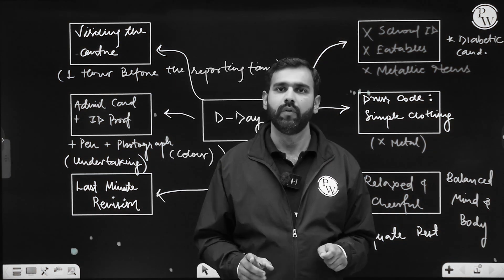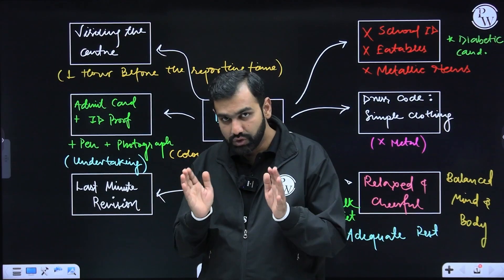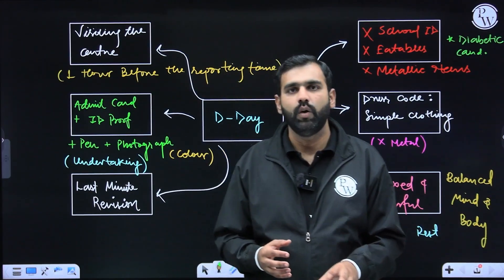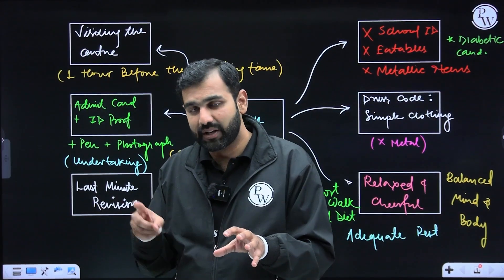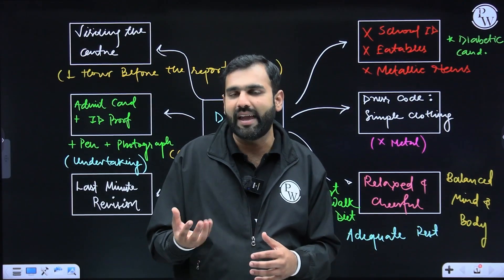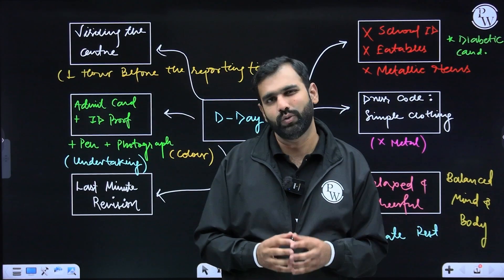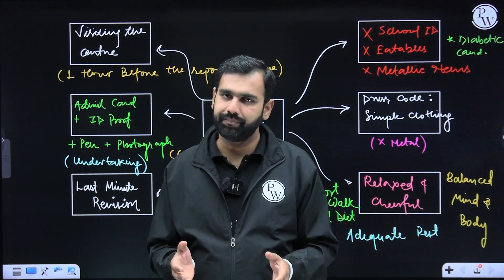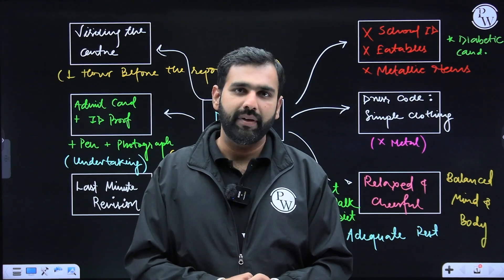🚨 JEE 2026: Documents You MUST Carry | Things STRICTLY Not Allowed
📲 Click Here To Enroll In The Free Elevate JEE Crash Course 2026
Don’t risk your JEE 2026 attempt! 🚨 This video clearly explains the documents you MUST carry on exam day and the items that are strictly not allowed inside the exam centre. Avoid last-minute mistakes, stay stress-free, and walk in fully prepared to focus only on your exam.